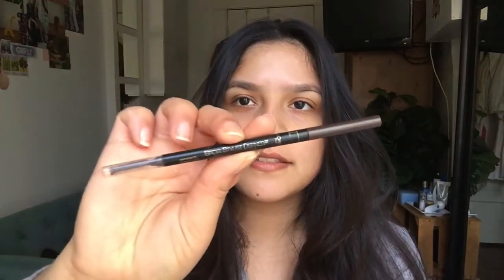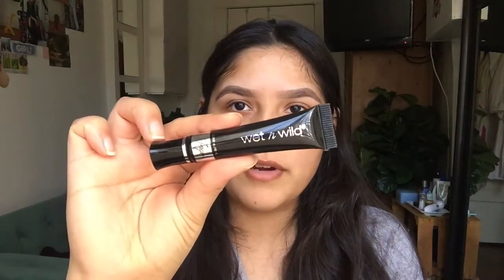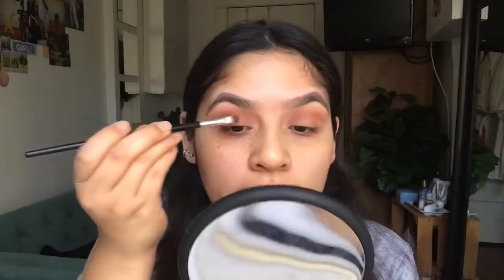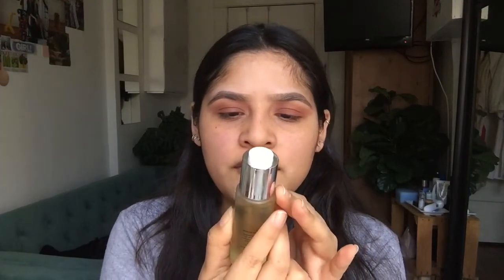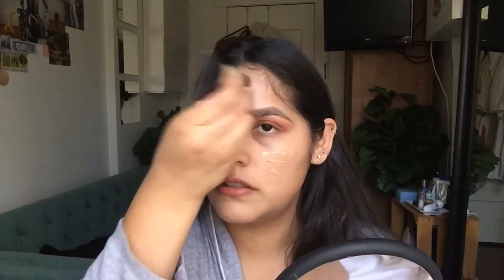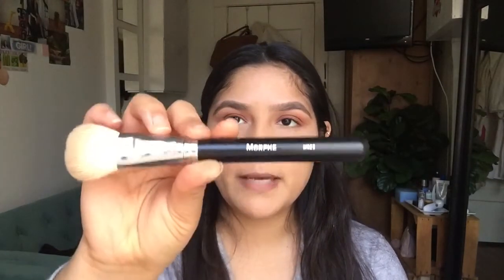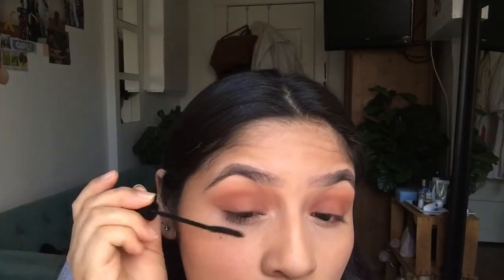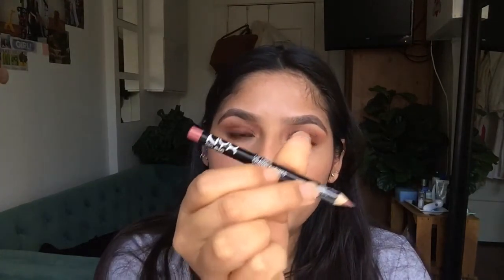Get Ready With Me: Everyday Make-Up